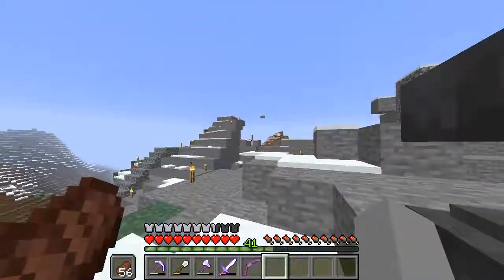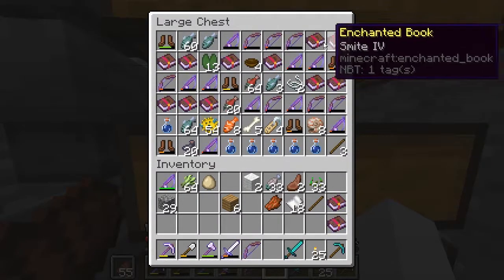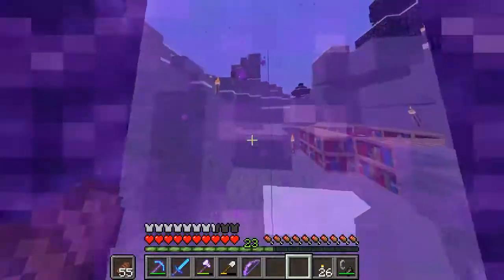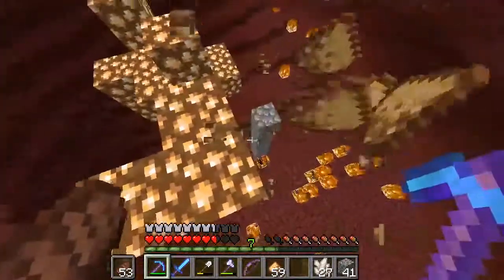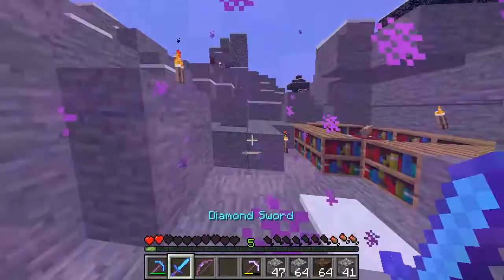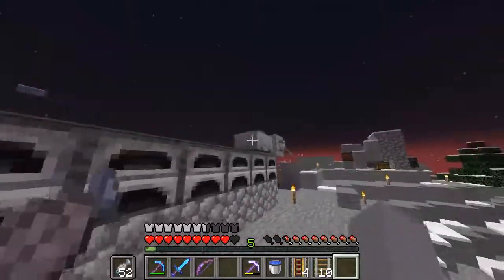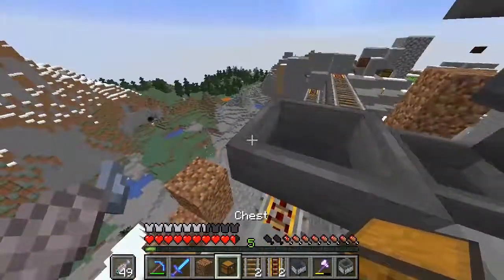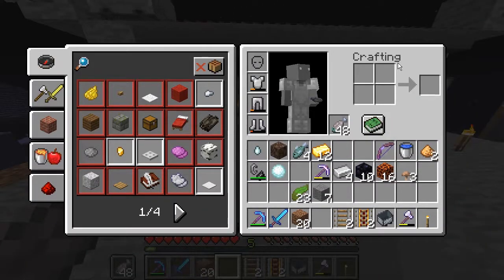Minecraft Lets Play S2 E4 - Enchanting, Dying, and Smelting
longer than 10 minutes? he must be crazy.